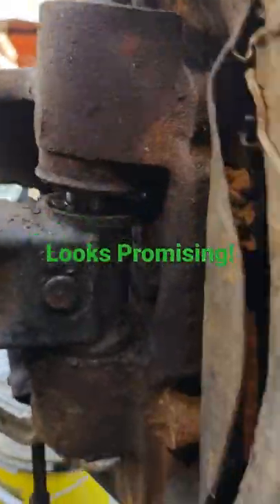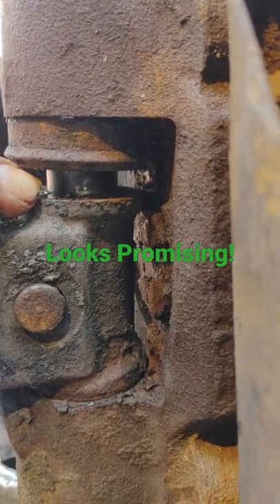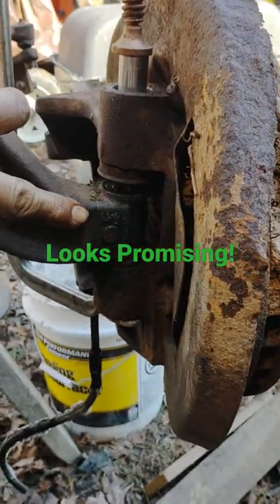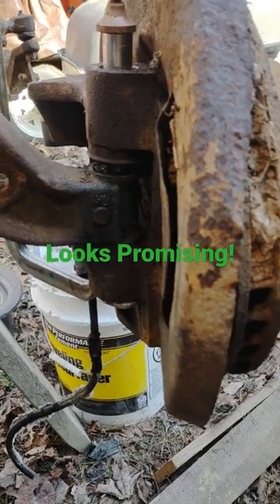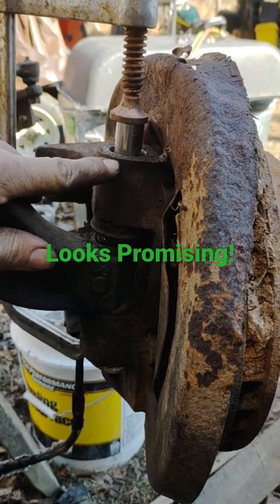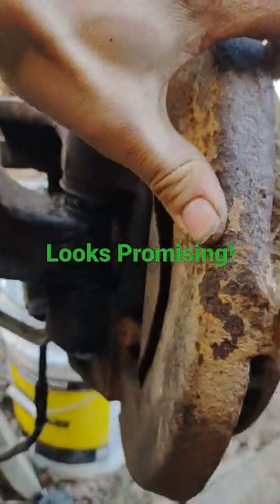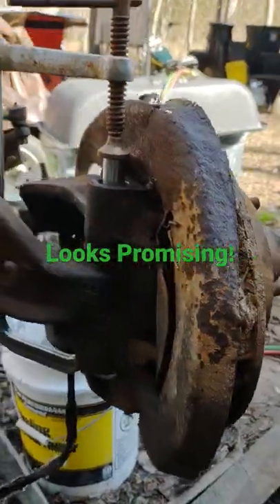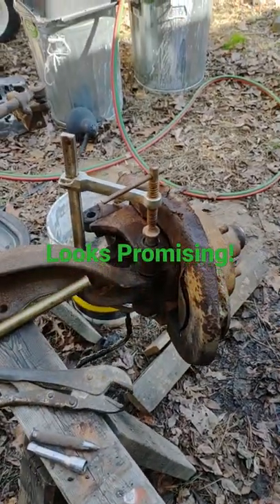Ford I-beam Disc Brakes on an Old Straight Axle? I Think So!